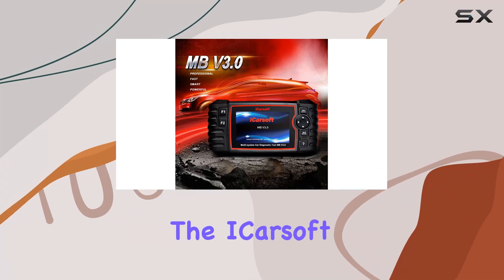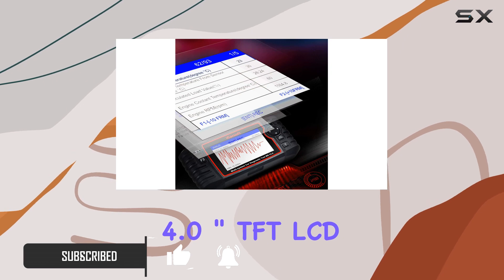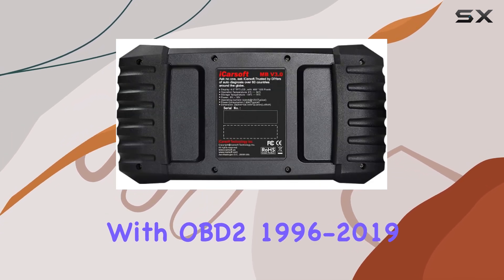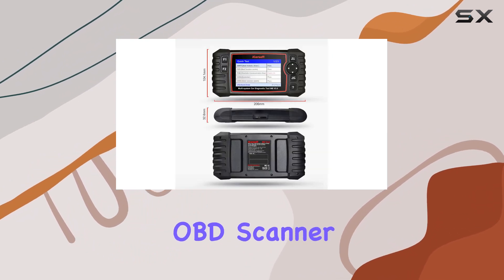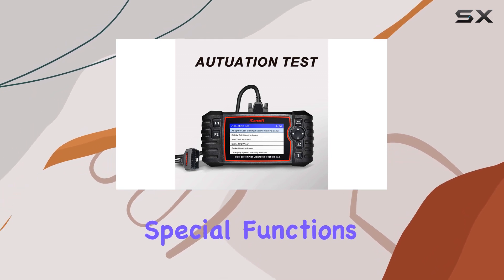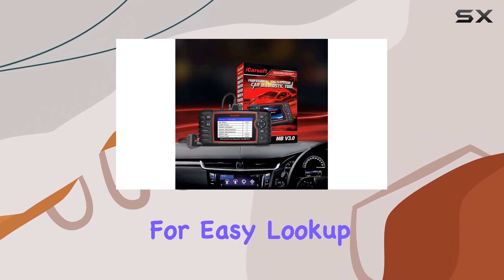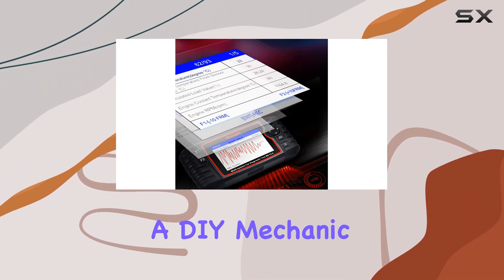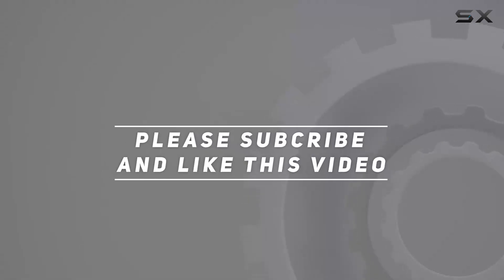Advanced Diagnostics with iCarsoft MB V3.0 | Mercedes-Benz/Sprinter/Smart Scanner Review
0:00 Intro
0:06 Review

Things that we mentioned in this video:
iCarsoft MB V3.0 for : B08ZH9T8C7